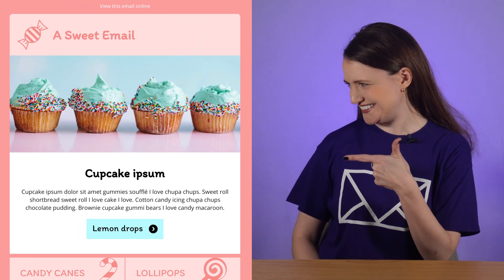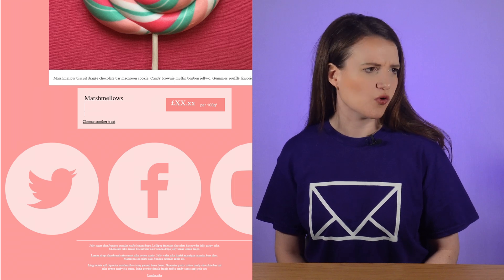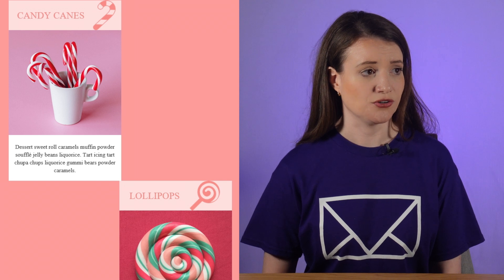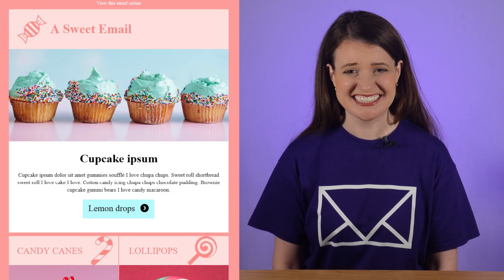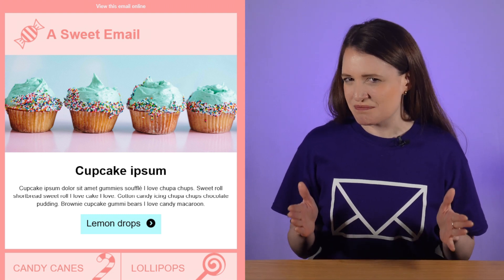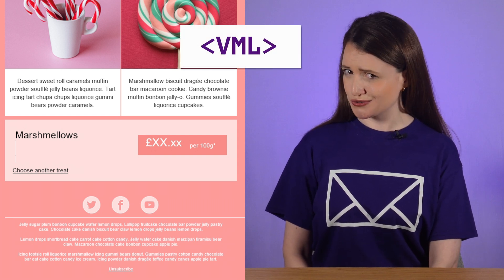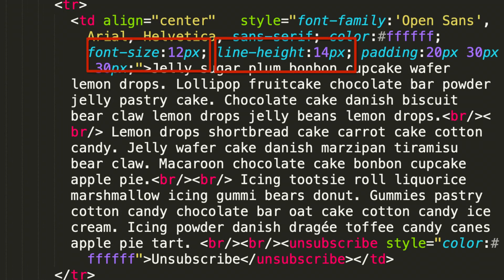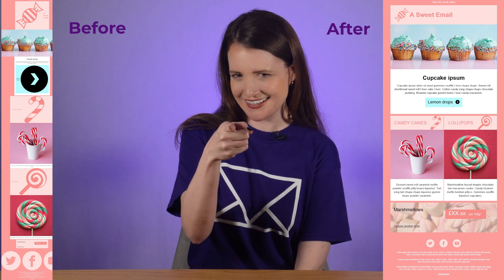5 annoying HTML email bugs in Outlook (and how to fix them!)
In this video, we're going to look at some of the common bugs that occur when testing your HTML emails in Outlook, and I’ll show you some of the essential tips that you need to know to conquer the email client that is every developer’s arch nemesis!

Great resources to help fix white lines in Outlook:

Jay Oram's "Pesky White Lines in Outlook" Presentation for Parcel Unpacked 2023

Holly Bourneville's "Quick tips and hacks to remove white lines in Outlook emails" medium post: